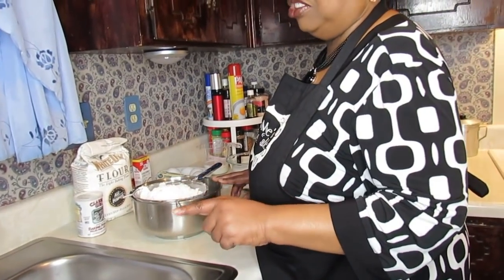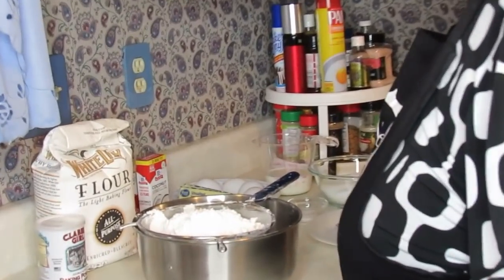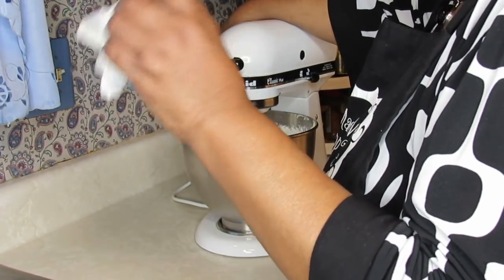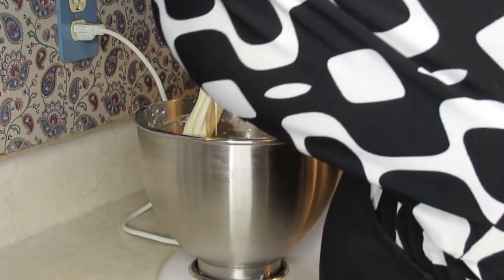How to make a Coconut Cake [subscriber request]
Like and follow Mae Mae's Happy Table on Facebook.